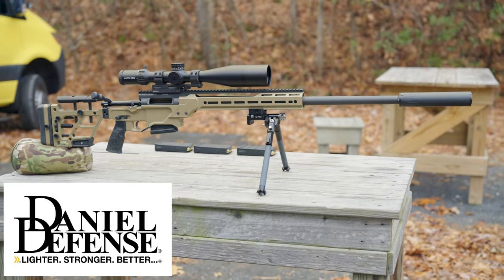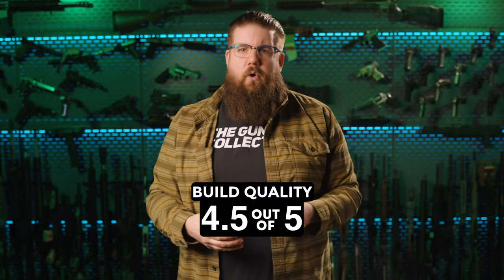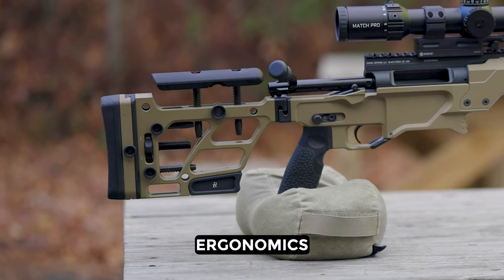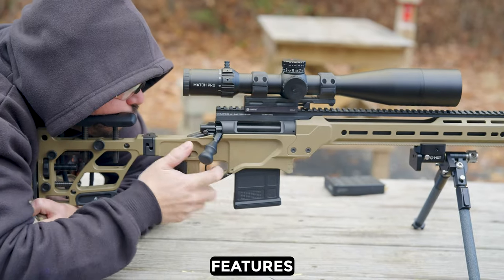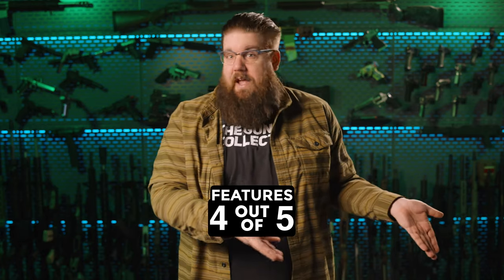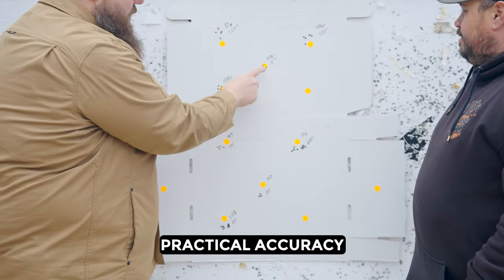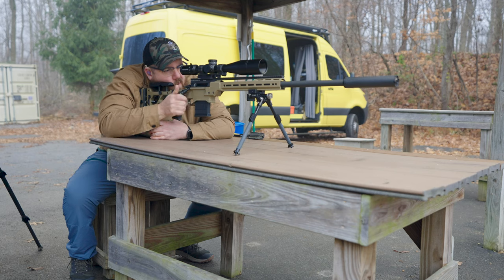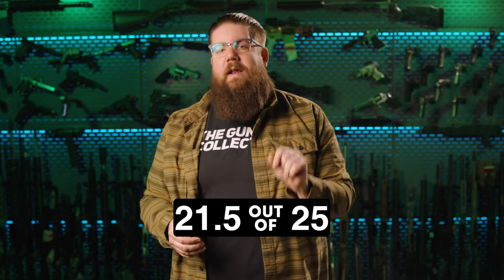Bolt Action Battle - DD Delta 5 Pro vs Aero Precision Solus - Part 1!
This week, Jon and Josh take the Daniel Defense Delta 5 Pro to the range!